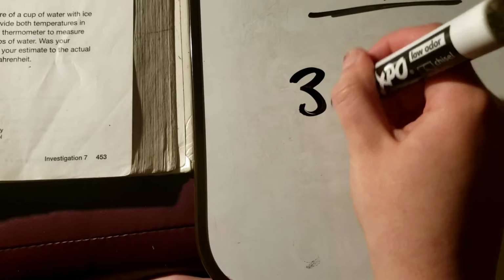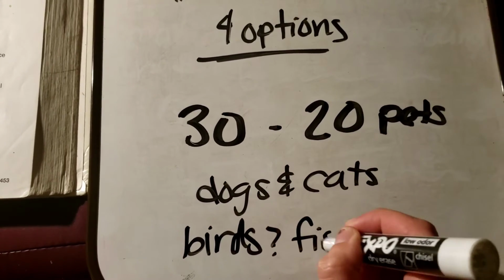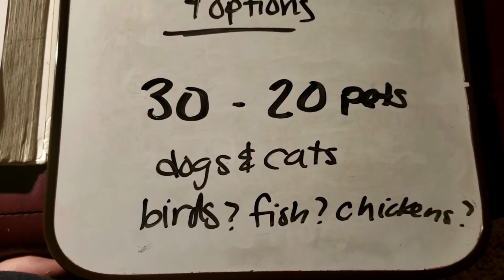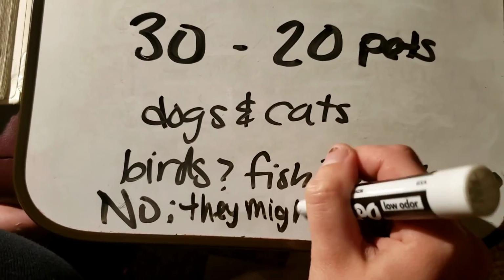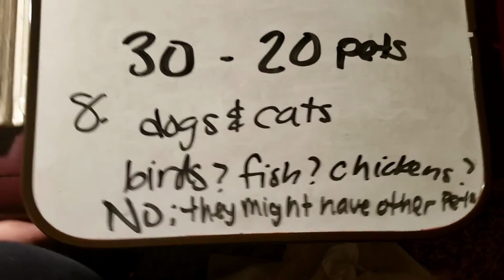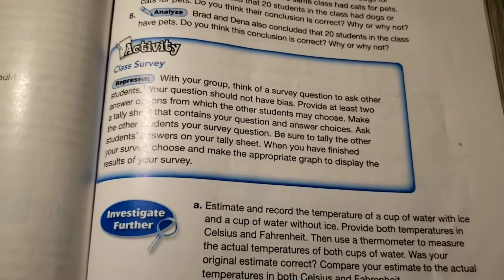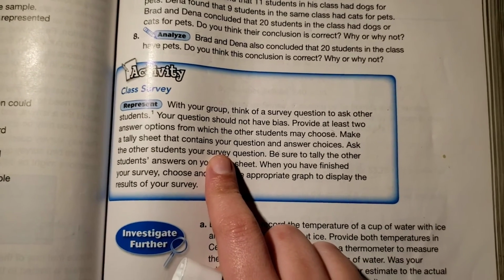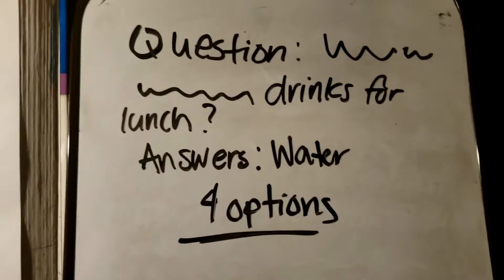Investigation 7 part 2